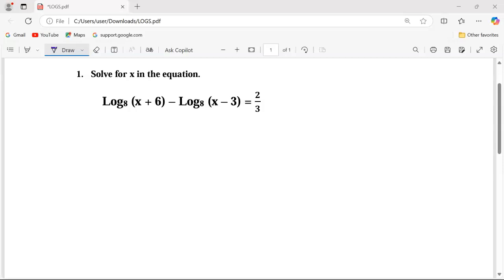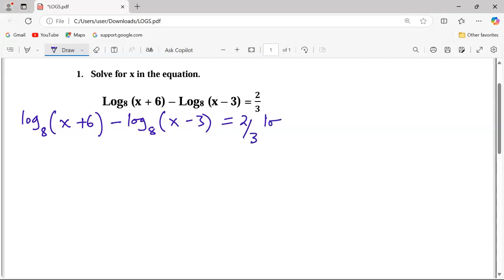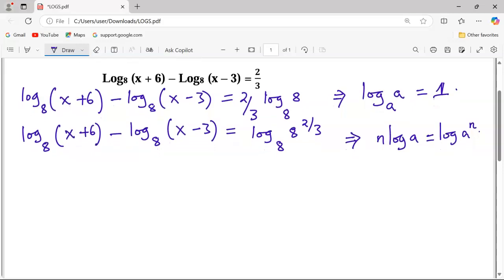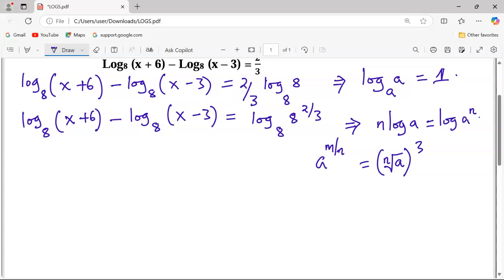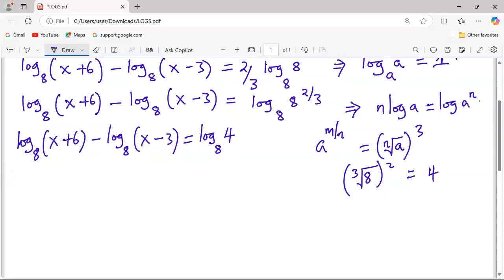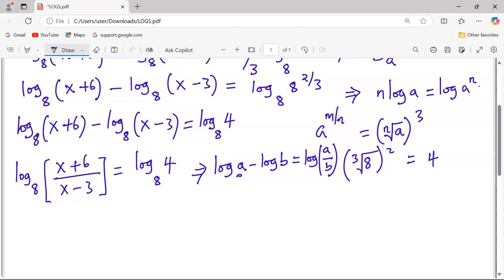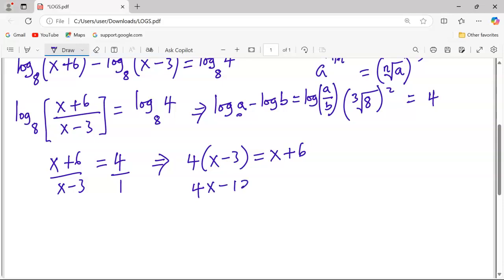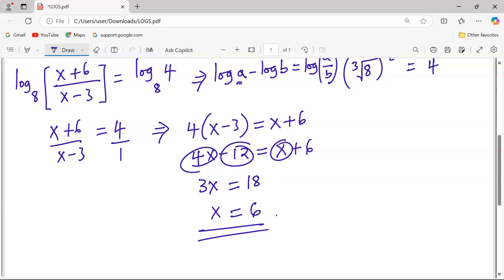LOGARITHMS AND INDICES EQUATIONS, SHIFTING GRADES OFFICIAL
This film has been submitted to the 2024 PanAfrican STM Cinema Competition. It has been referred br Dr Derrick Mutiso Nzioki from Lukenya University and by Dr Mercy Mwongeli Muia from Taita Taveta University